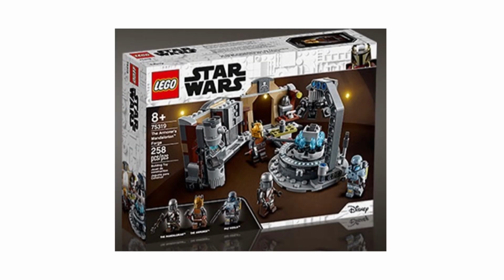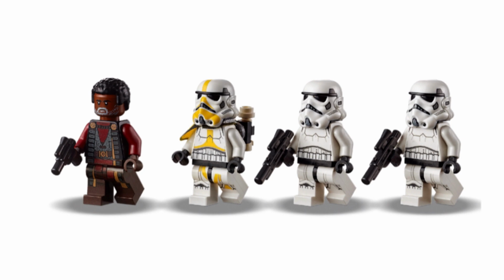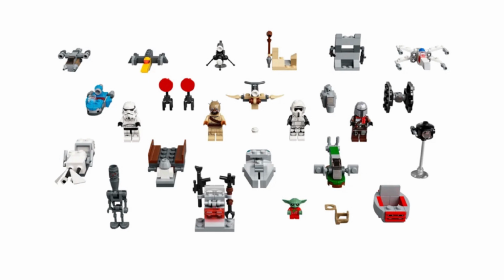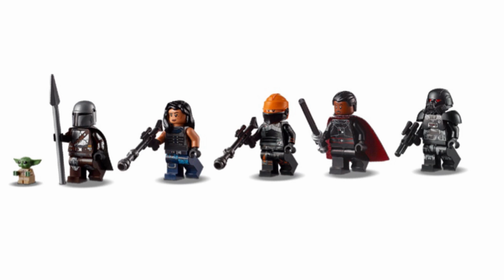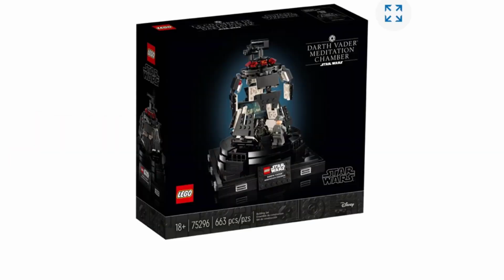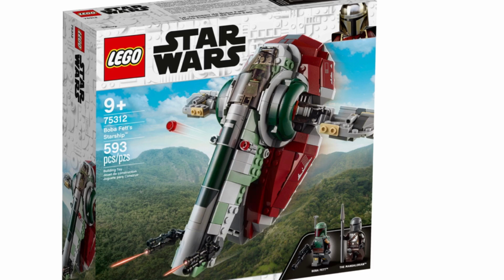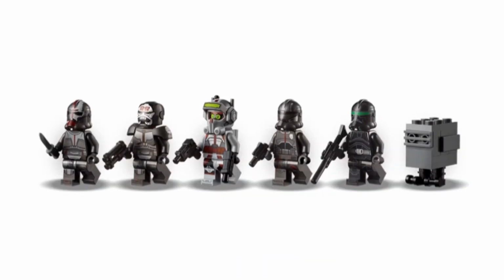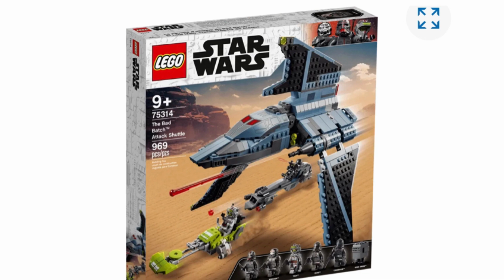Over 20 minutes of my awful opinions on the summer 2021 Lego Star Wars wave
My most honest title to date!